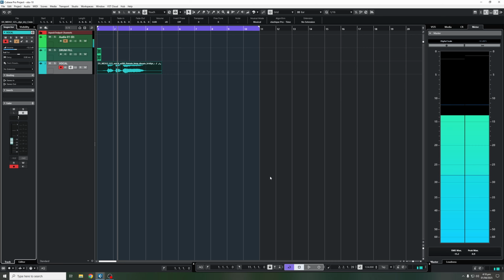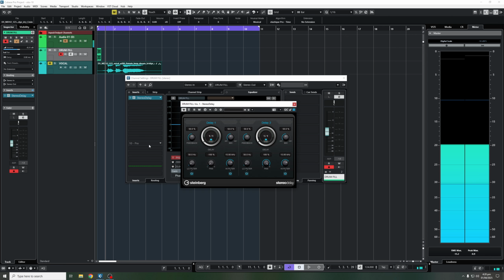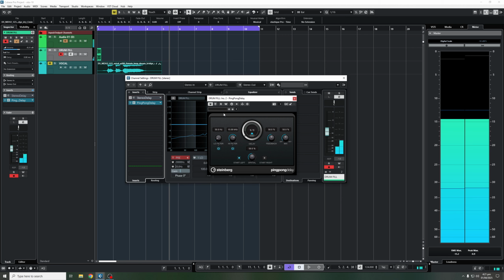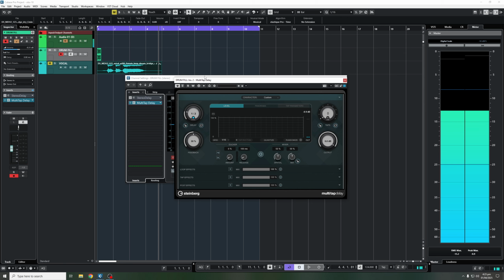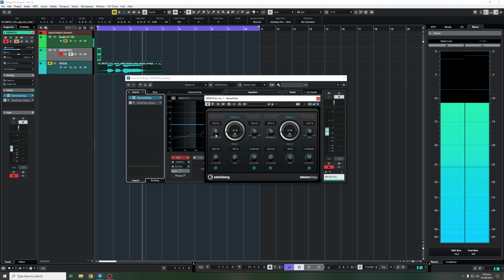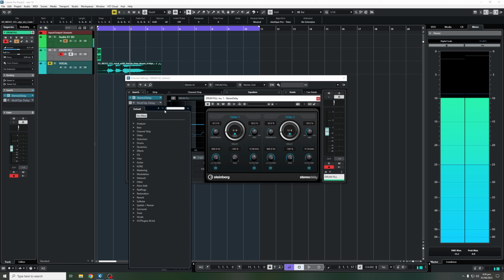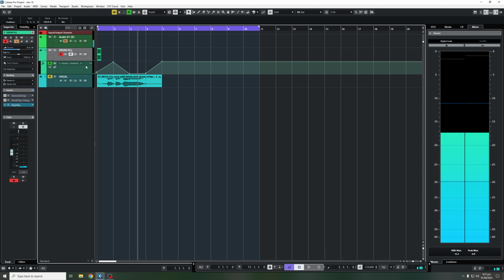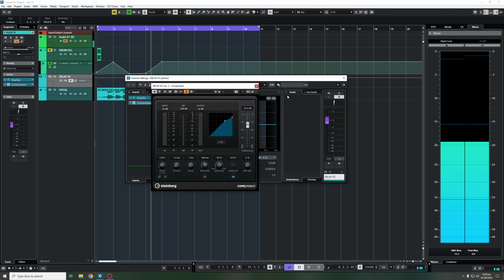Use DELAY Like A Pro l Understanding & Mastering DELAY l Cubase Tutorial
Want to add space, rhythm, and depth to your tracks? Delay is one of the most versatile and powerful effects in music production, and in this video, I’ll show you how to use delay like a pro.

Whether you’re enhancing vocals, creating rhythmic patterns, or adding a sense of atmosphere, mastering delay can transform your mixes.

You’ll learn:
✅ Different types of delay and when to use them
✅ Pro tips
✅ Creative delay tricks for unique effects

If you’re a Cubase user or a producer looking to take your sound to the next level, this tutorial is for you!

📥 What's your favorite delay plugin? Drop it in the comments!

0:00 Intro
0:47 What is Delay ?
1:23 Dry Signal & Delay Examples
2:30 Different Types Of Delay
5:12 Delay Settings
8:21 Extra Tricks To Use Delay